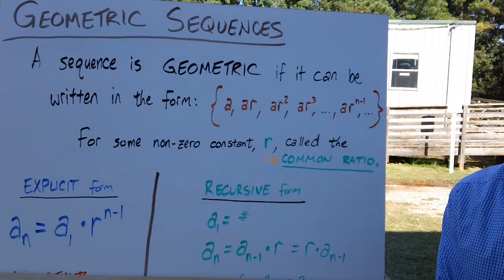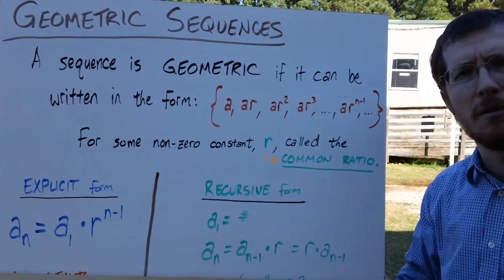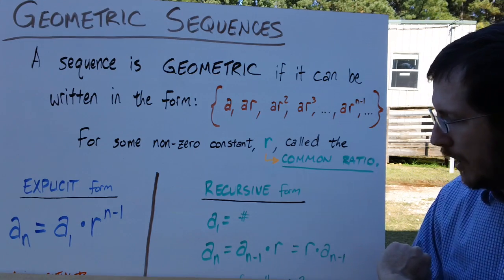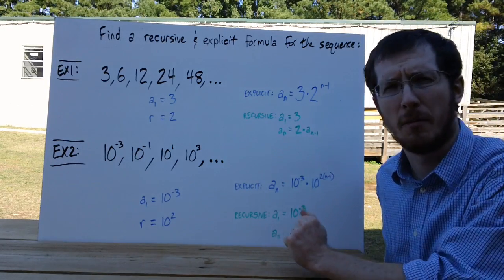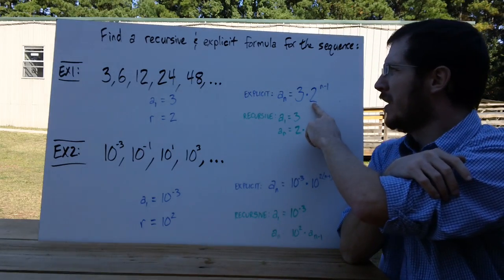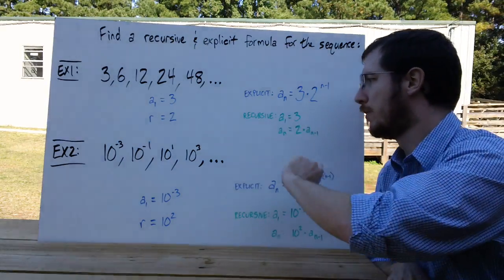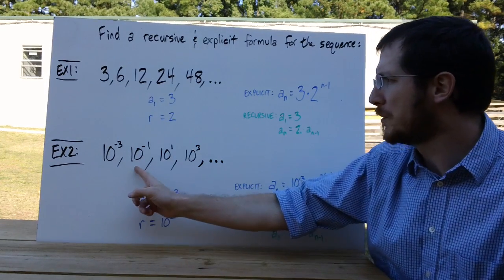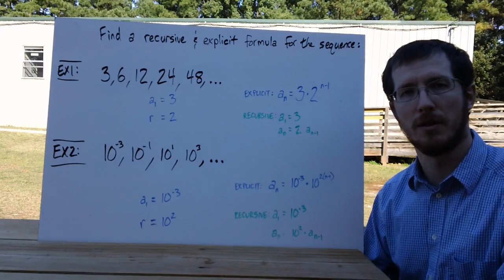ADHS Pre-Calc 5-C